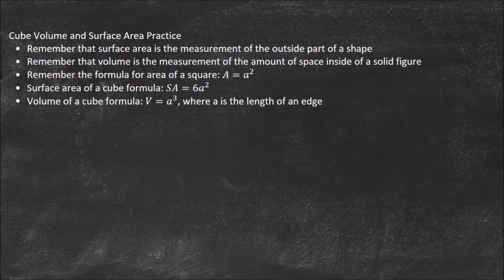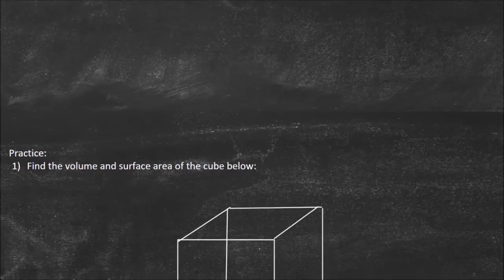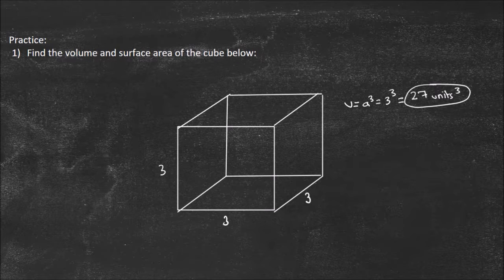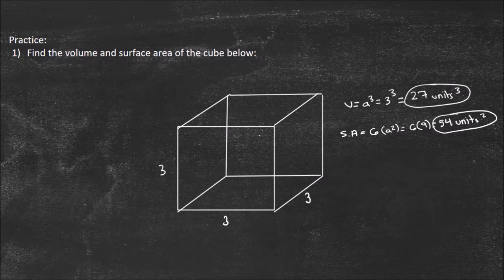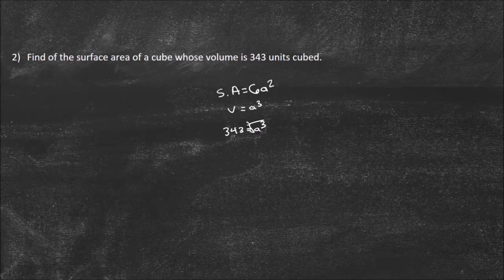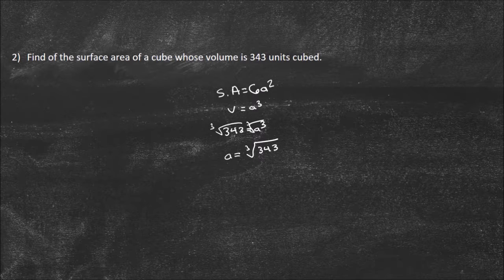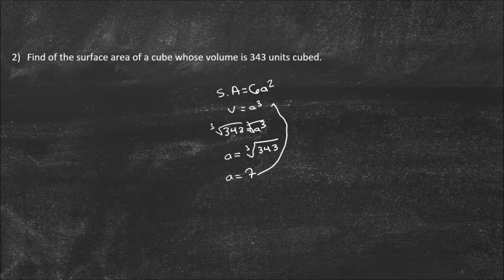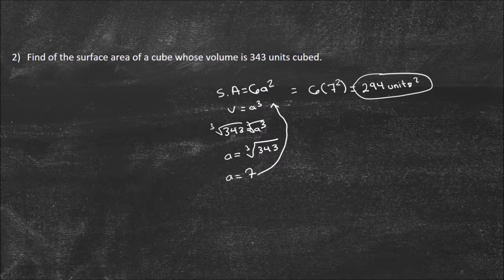Cube Volume and Surface Area Practice